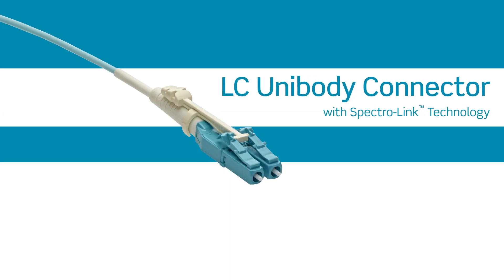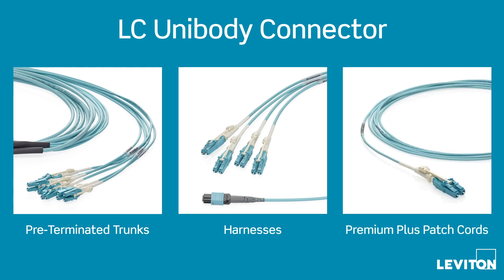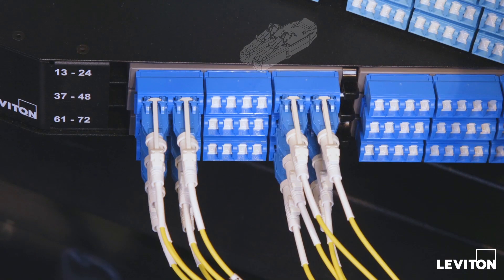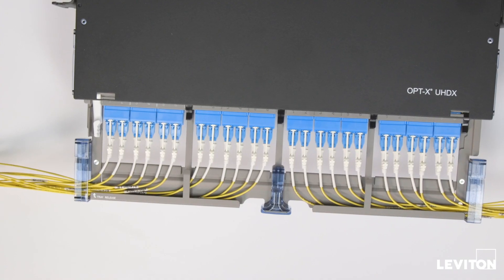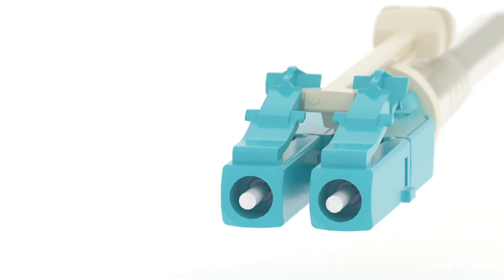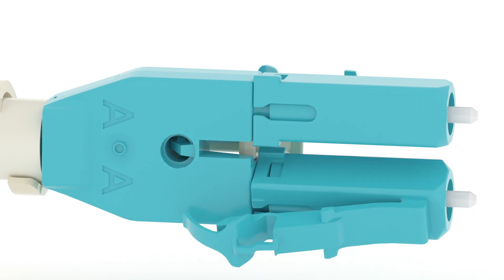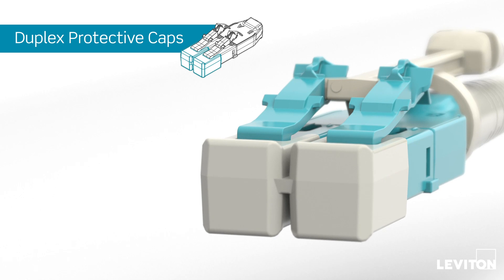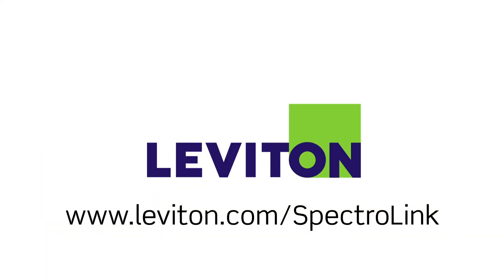Leviton LC Unibody Connector – Fast, Clean Fiber Optic Installation with Patented Polarity Reversal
Learn how the Leviton LC Unibody Connector with Spectro-Link Technology makes fiber optic installation and MAC work easier, faster and cleaner. Polarity reversal is quick and simple, and protects fibers from twisting. And the low-profile design is ideal in high density applications.